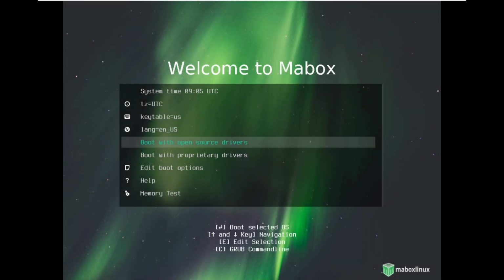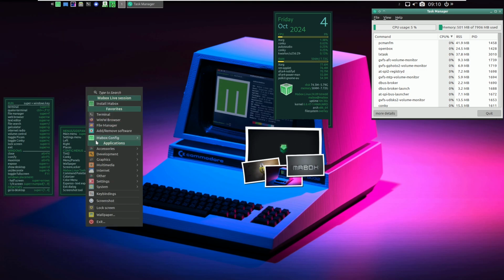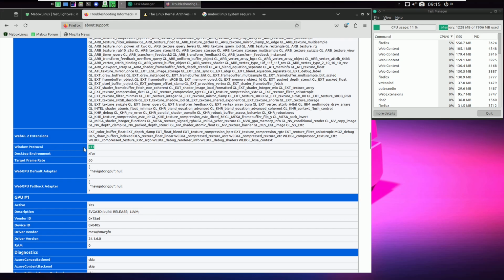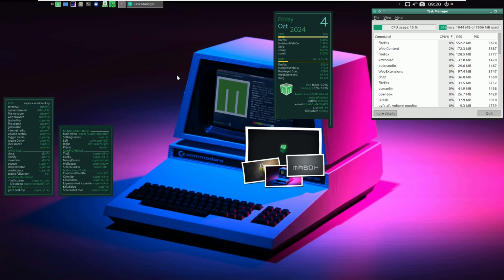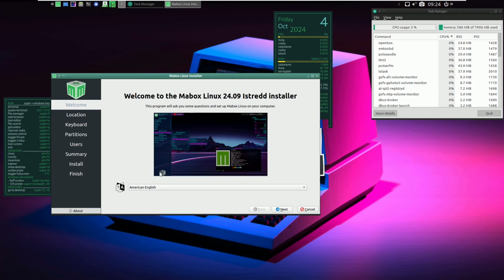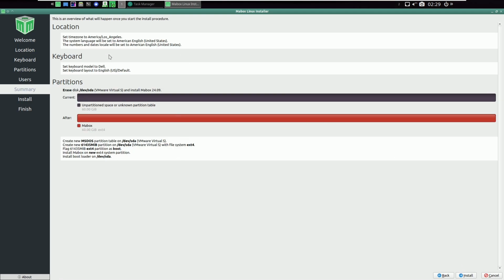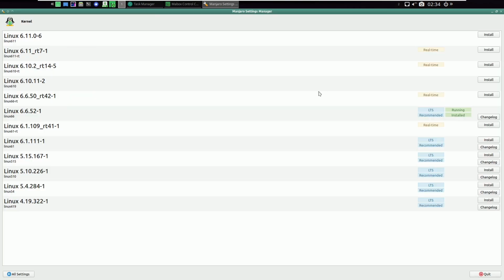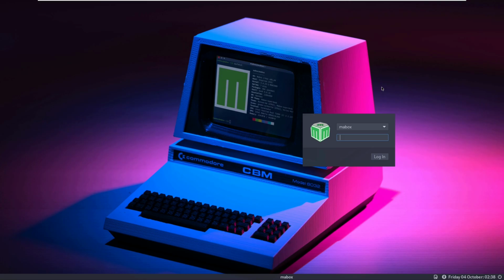Manjaro Based Ultralight Mabox Proves That Old School Linux is Here to Stay, & It's Free to Use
In This Video We Are Looking At Mabox Linux 24.09.

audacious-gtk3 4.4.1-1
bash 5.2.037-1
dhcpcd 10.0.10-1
firefox 130.0-1
kmod 33-2
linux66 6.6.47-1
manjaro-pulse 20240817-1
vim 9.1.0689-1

Todays Video - Mabox Linux 24.09!